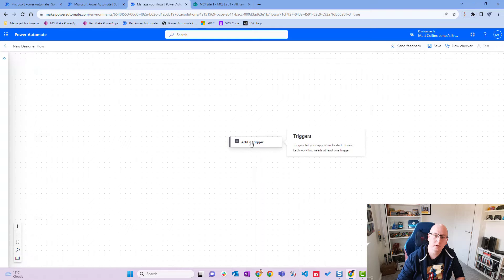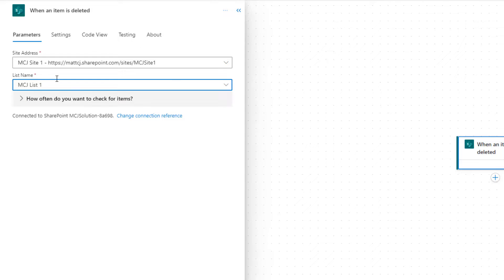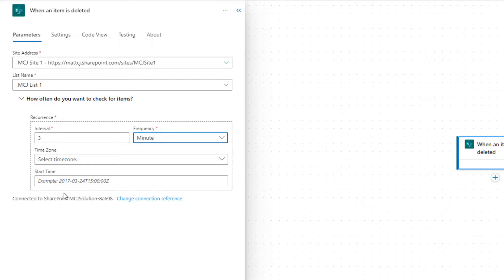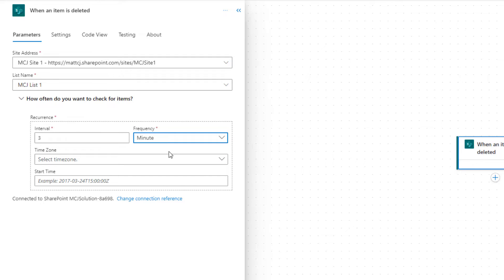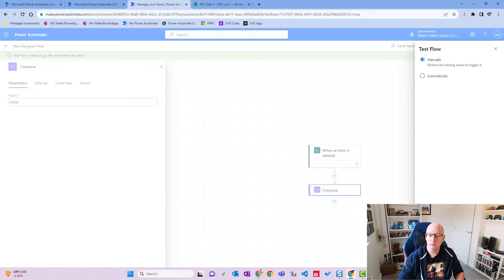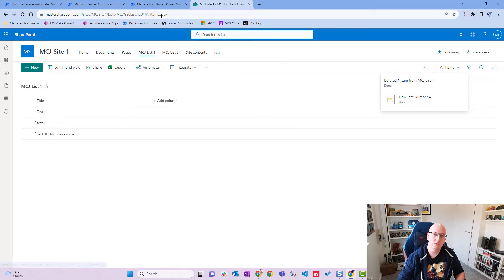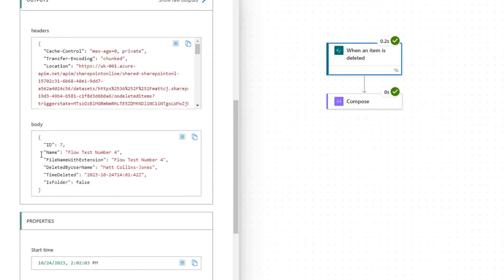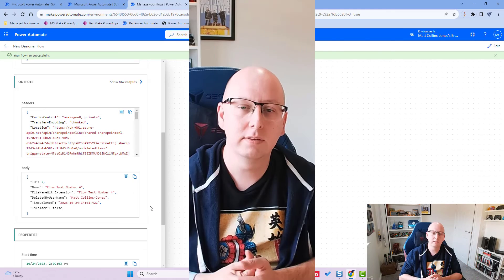SharePoint - Triggers: When an Item is Deleted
In this video, I look at the SharePoint trigger, when an item is deleted. How this trigger works, and how you can use it.